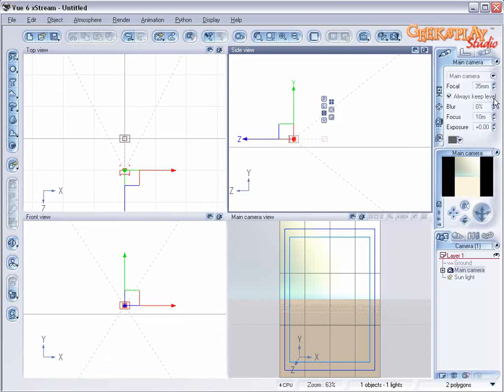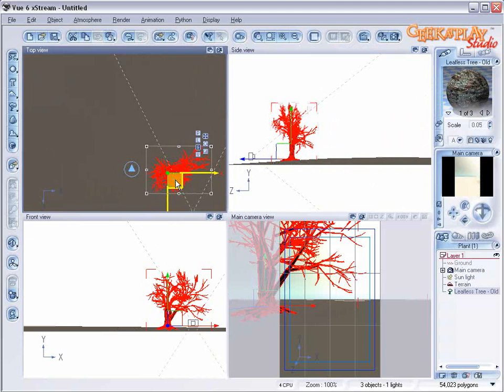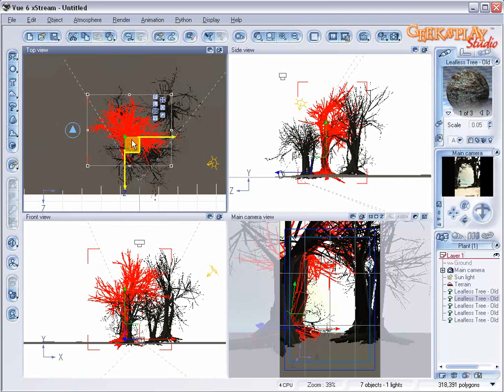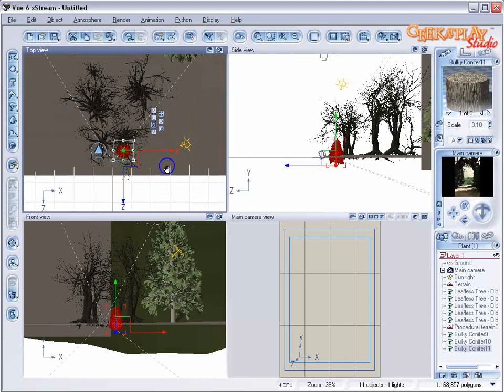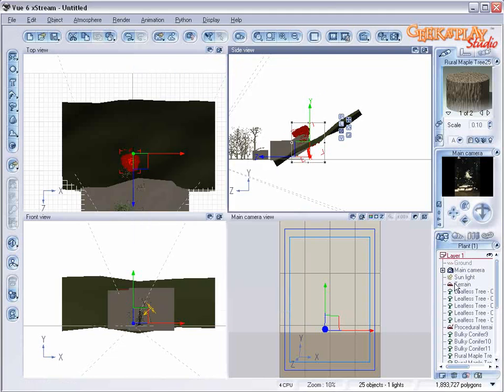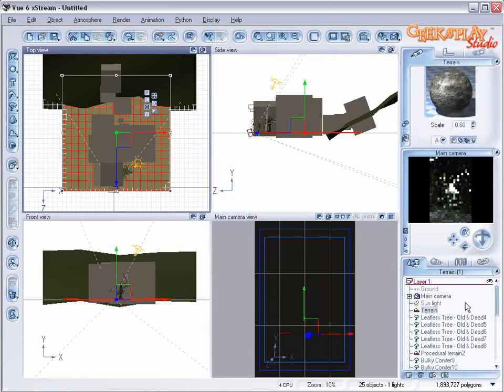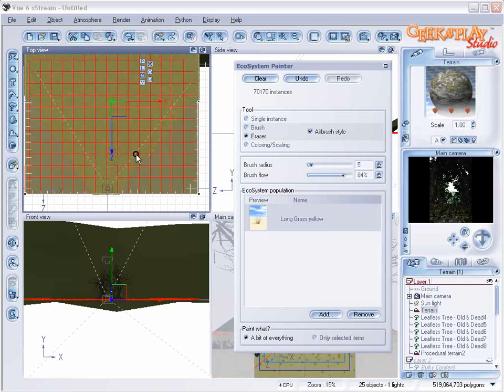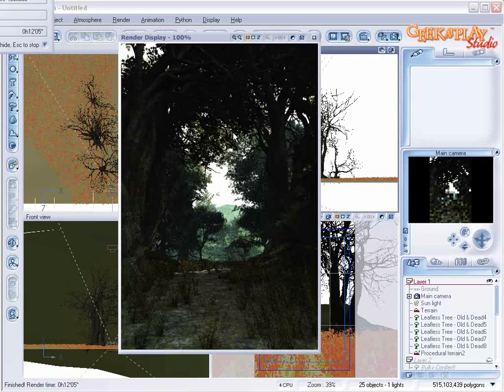Forest Road, Vue tutorial [EL1]